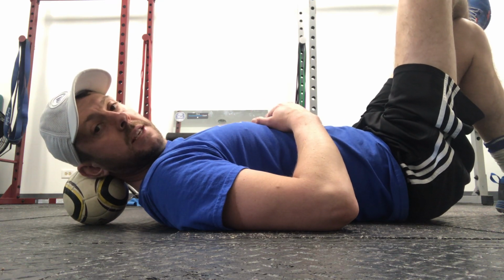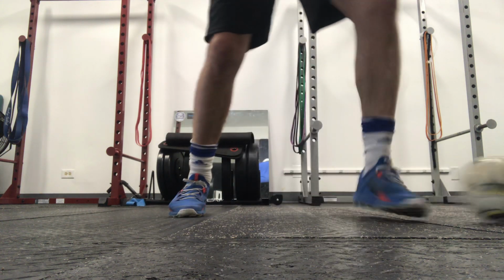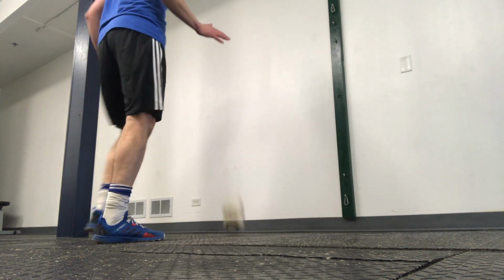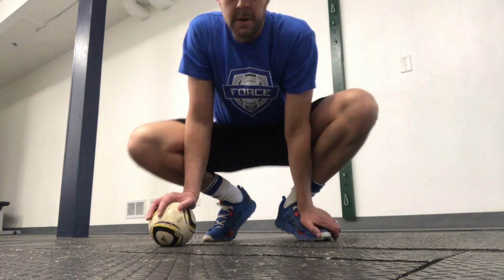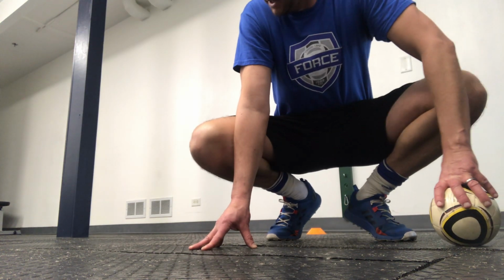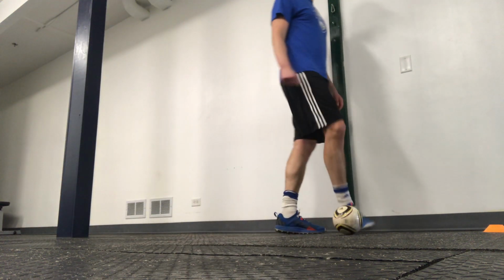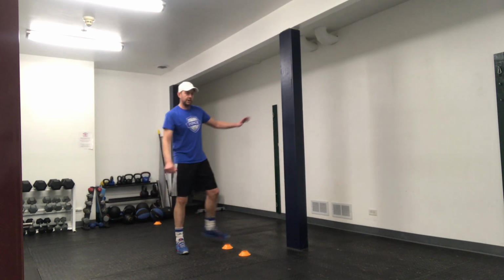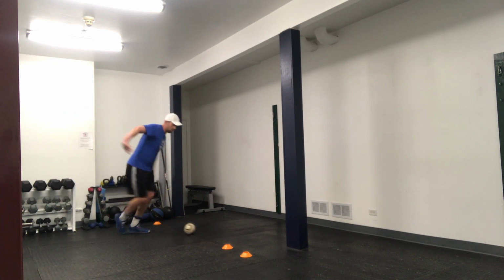Level 1 / Technical #7 / Force SDP Spring 2020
Crystal Lake Force Spring 2020 Self Development Program
Level 1 (U9-U12)
Technical Activity #7
Coach Kristian